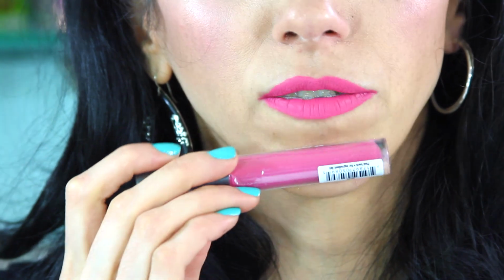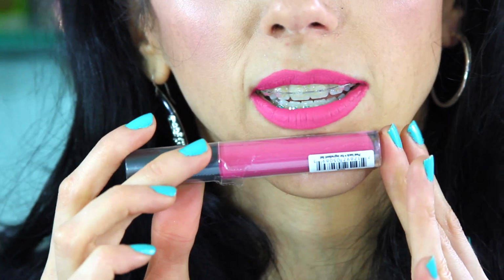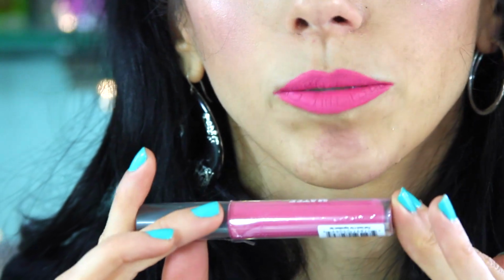New Ulta Matte Lip Creams| Review + Lip Swatches!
Don't forget to watch in 1080p for best results!